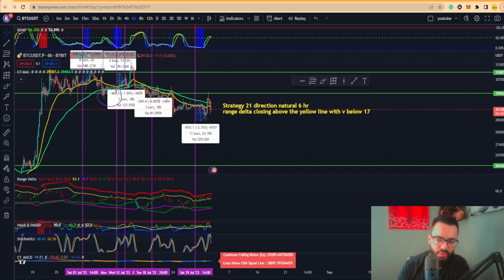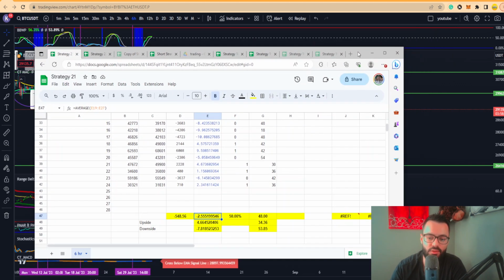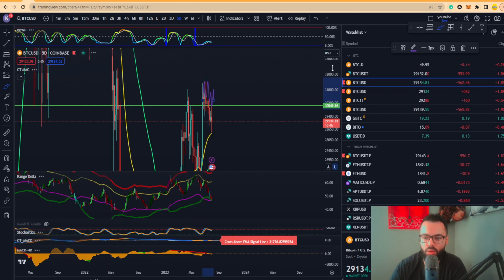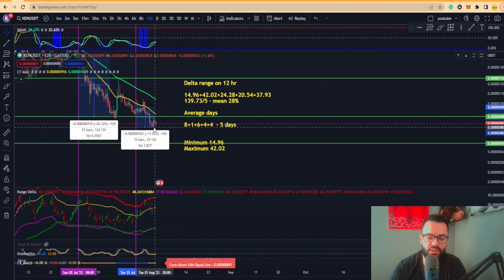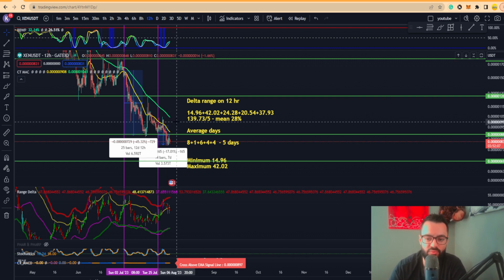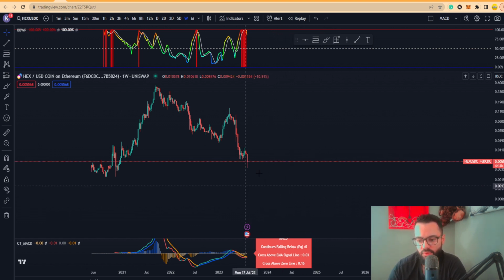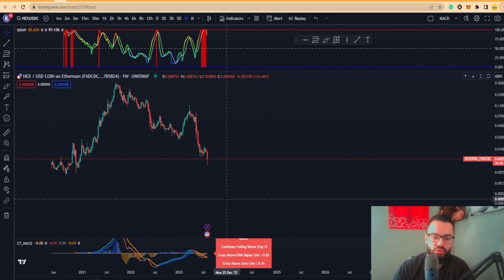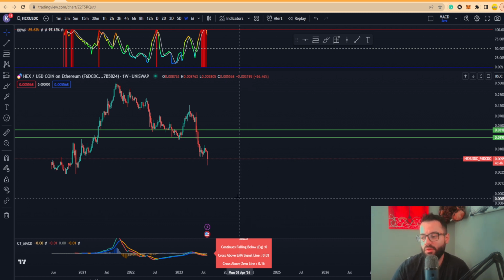WHEN WILL WE SEE XEN BOUNCE, CAN HEX & PLS GO A LOT LOWER, BITCOIN TRADE CLOSED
Trade Using Leverage with up to $3000 Signup bonus